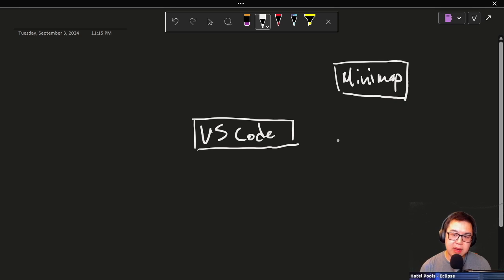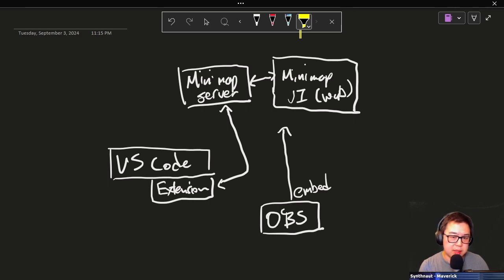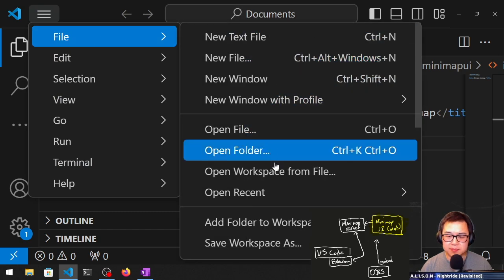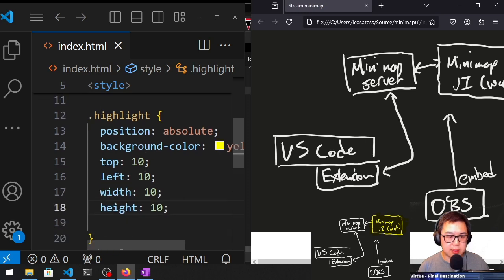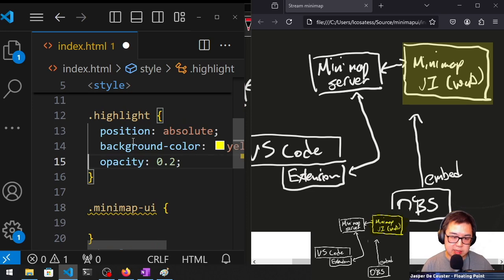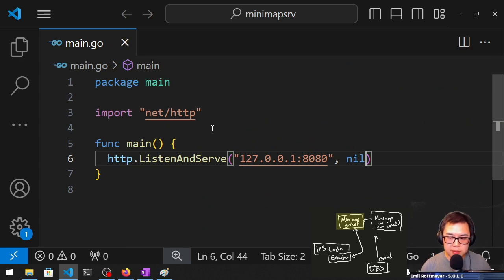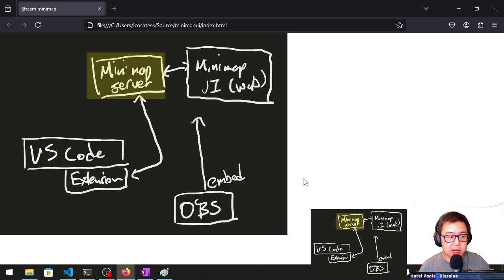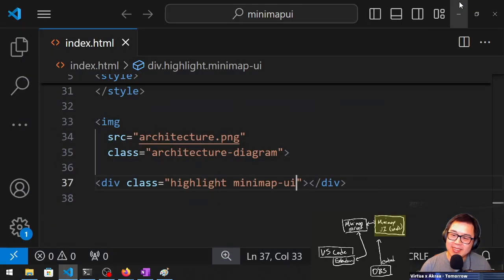Architecture minimap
Let’s build tools to make coding streams more fun to watch.

A coding stream usually looks like a talking head over a full screen text editor. It's hard to get context about what file the streamer is editing and where it fits in the overall project. Today, we start working on a minimap for the codebase.

Each major chunk of the codebase gets its own rectangle. Where appropriate, each chunk is in its own git repository and its own VS Code workspace folder. That way, the part of the code the streamer works on can be shown on the minimap as the highlighted rectangle.